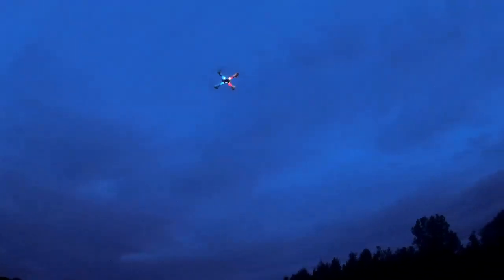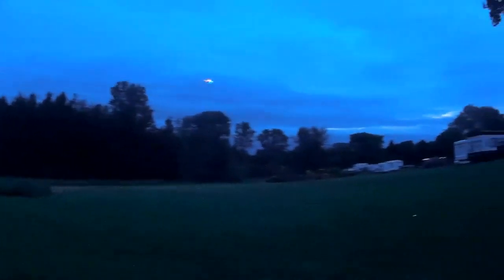Nihui U807 Best Vacation Drones Night Flying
The Nihui U807 can be very sporty on those warm summer nights.  Perfect colors for flying through fireworks.  And very bright also.

The Quadcopter 101 channel is a participant in the Amazon Services LLC Associates Program, an affiliate advertising program designed to provide a means for sites to earn advertising fees by advertising and linking to amazon.com

MUSIC LICENSE
"Awel" by stefsax